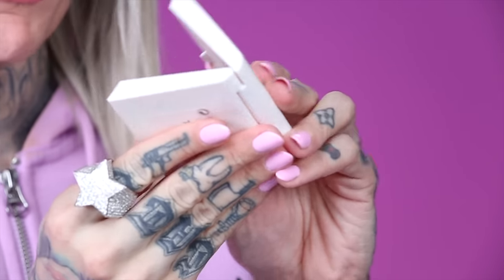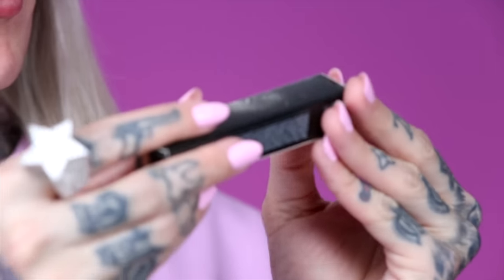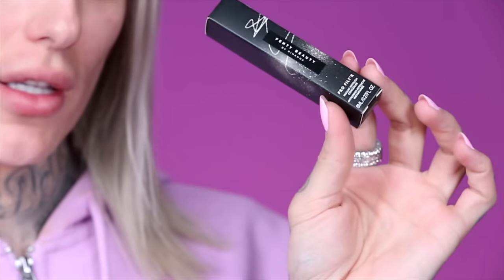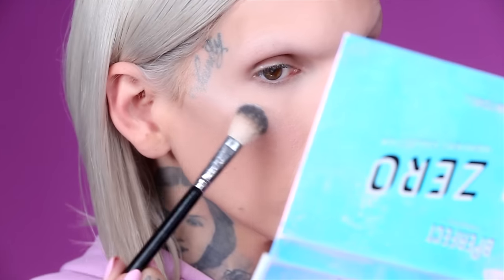The Truth... Fenty Beauty Concealer & Setting Powder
Today I'm testing out Fenty beauty's new Pro Filt'r Instant Retouch Concealer and Setting Powders! I've tried out Rihanna's makeup line several times on this channel and we've had a lot of amazing moments.. and a few misses! After using the products today, I also do a wear test so you all can see how it looks after 8 hours! Sound off below and let me know your thoughts after you see what's Jeffree Star Approved...